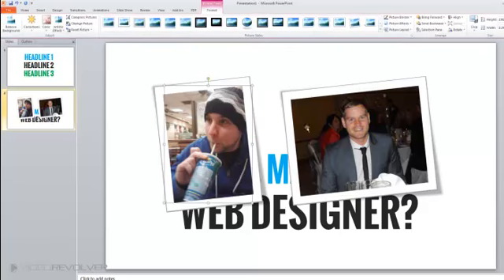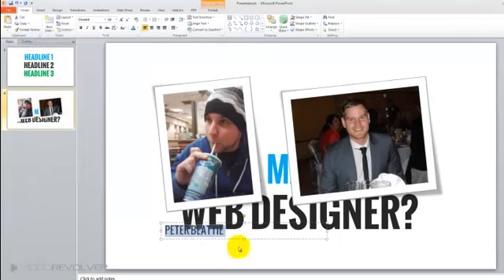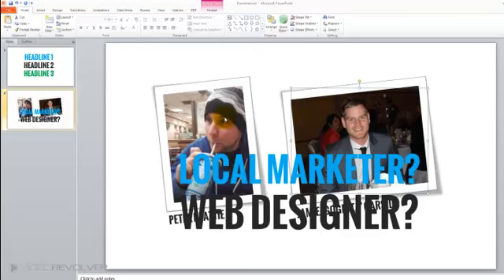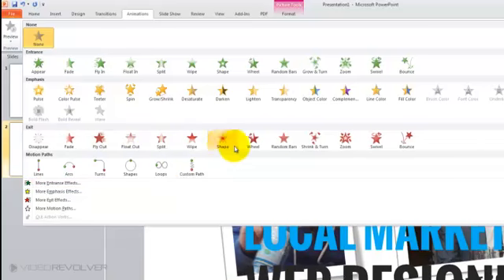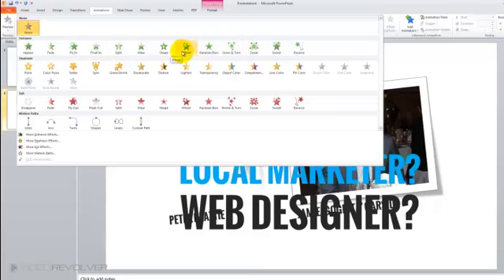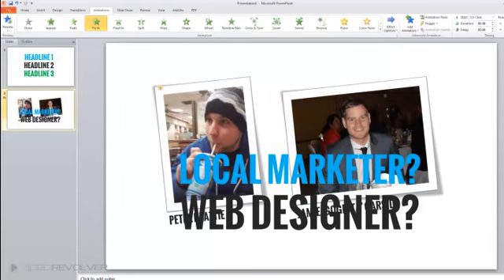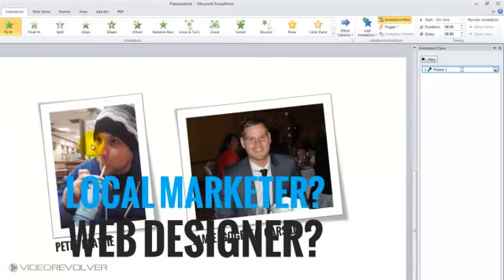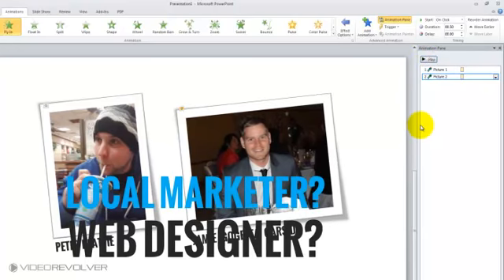Module 3 - 4: Slide Creation Part 1